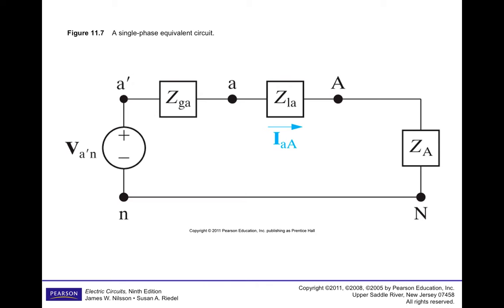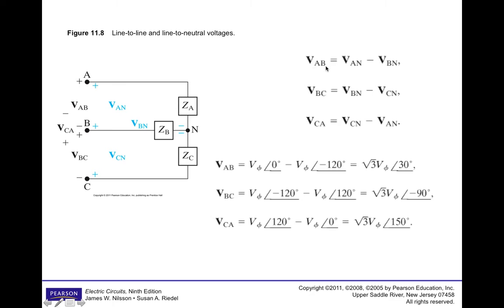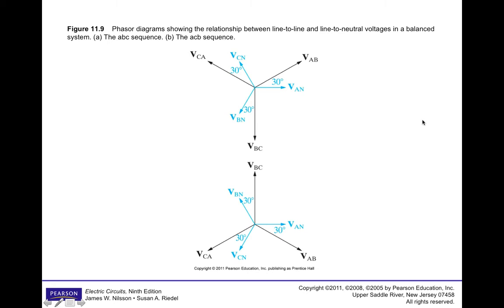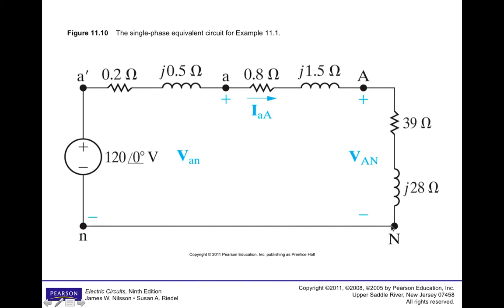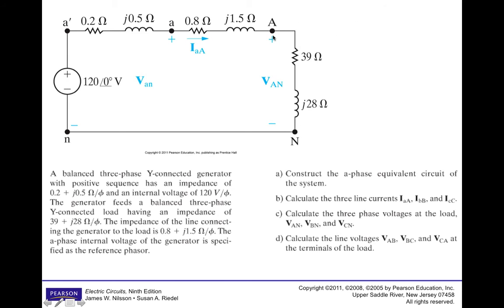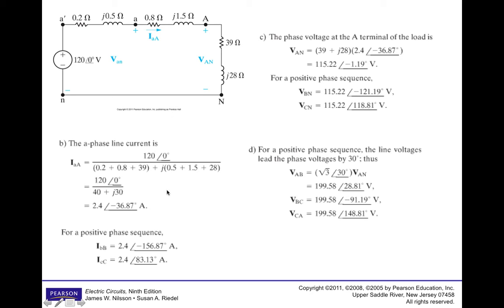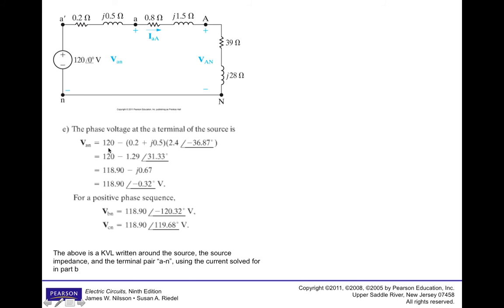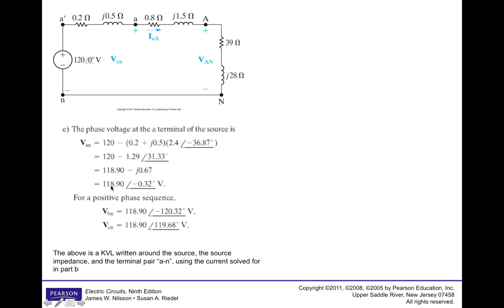ece 3306 three phase lecture 3